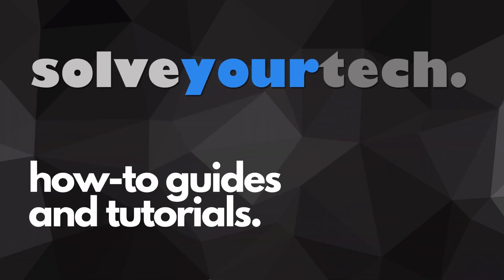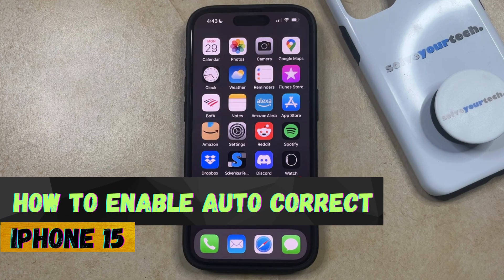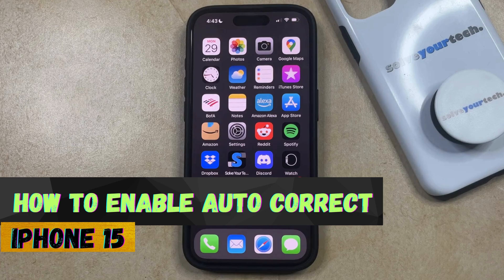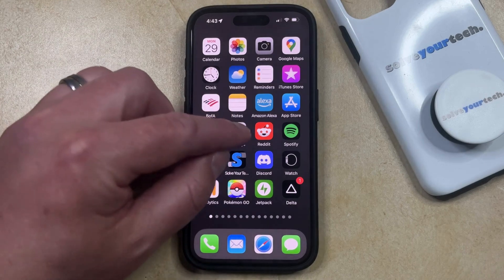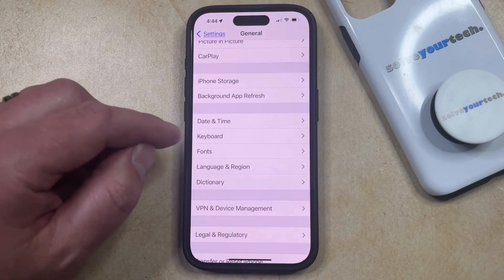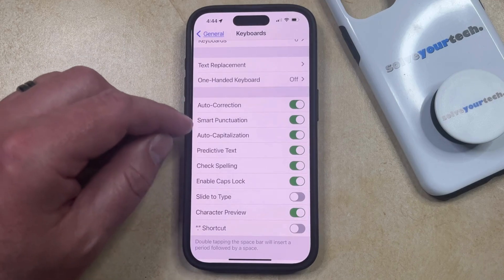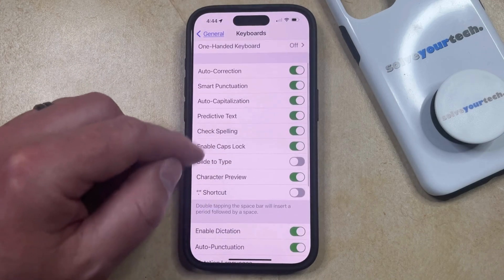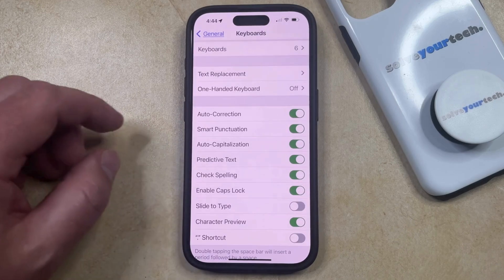How to Enable Auto Correct on iPhone 15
This video will show you how to enable auto correct on iPhone 15. Once you complete this tutorial, your iPhone keyboard will start to correct the words that you type.

You can enable iPhone 15 auto correct with the following steps:

1. Open Settings.
2. Choose General.
3. Select Keyboard.
4. Tap Auto-Correction.

Now when you use the keyboard in an app like Messages, Notes, or Mail, your iPhone will fix misspelled words automatically.

00:00 Introduction
00:14 How to Enable Auto Correct on iPhone 15
01:05 Outro

Related Questions and Issues This Video Can Help With:

- How to Enable Auto Correct on iPhone 15 Mini
- How to Enable Auto Correct on iPhone 15 Plus
- How to Enable Auto Correct on iPhone 15 Pro
- How to Enable Auto Correct on iPhone 15 Pro Max